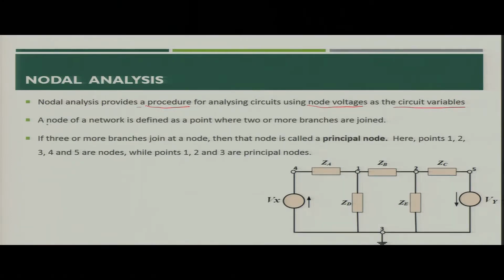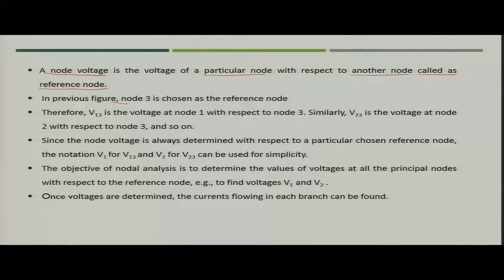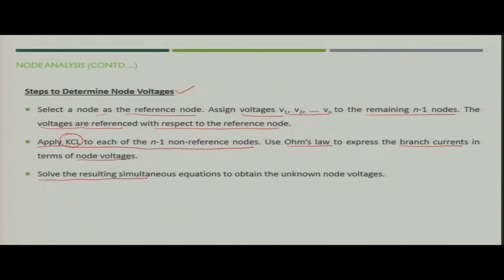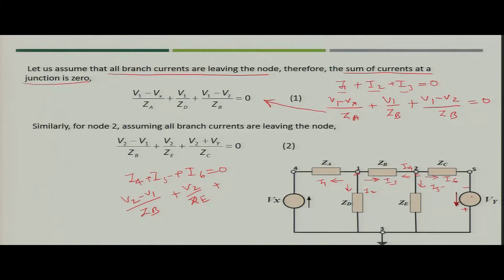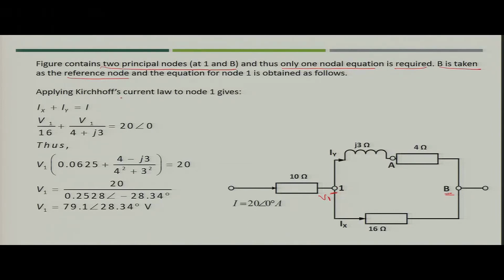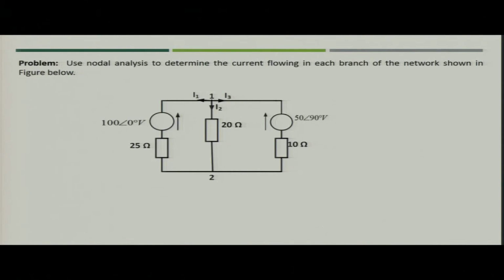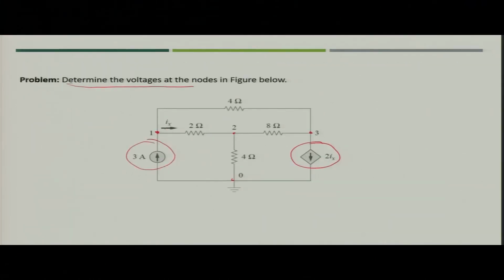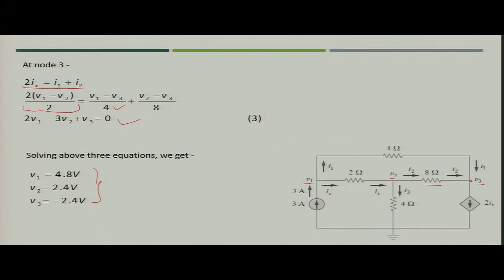noc19-ee36-lec10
To access the translated content:
1. The translated content of this course is available in regional languages.
 2. Regional language subtitles available for this course
 To watch the subtitles in regional languages:
 1. Click on the lecture under Course Details.
 2. Play the video.
 3. Now click on the Settings icon and a list of features will display
 4. From that select the option Subtitles/CC.
 5. Now select the Language from the available languages to read the subtitle in the regional language.